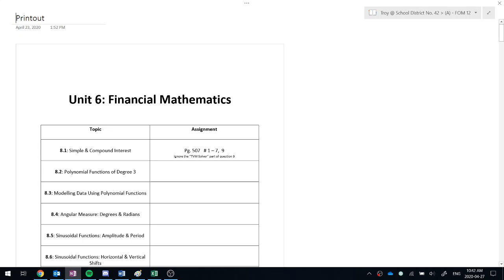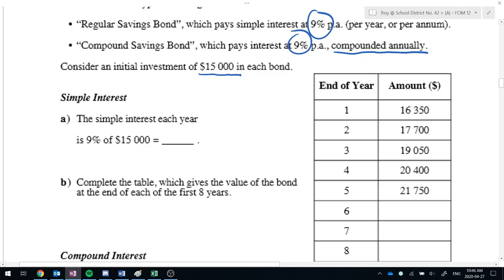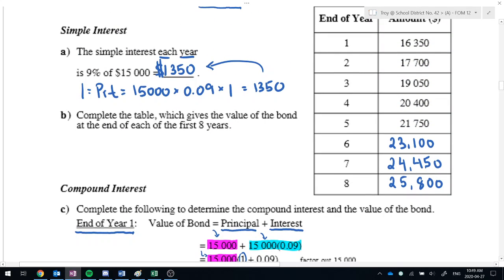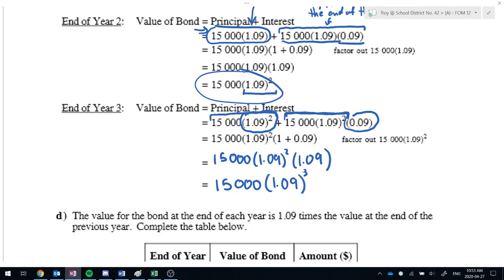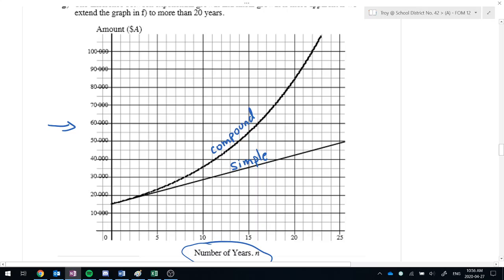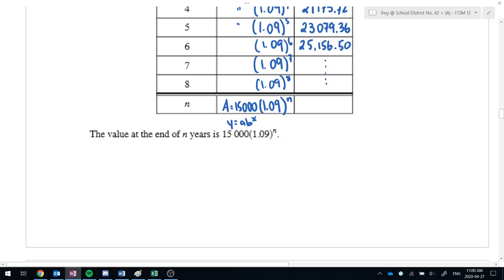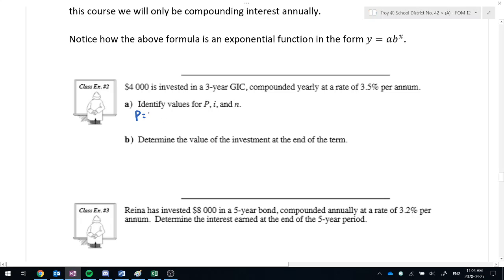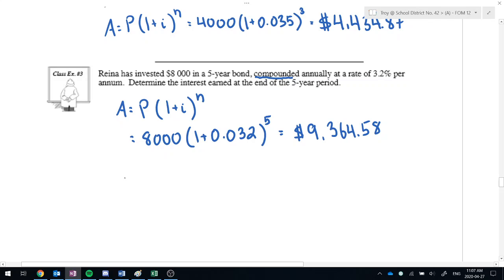8.1: Simple & Compound Interest Pt. 2